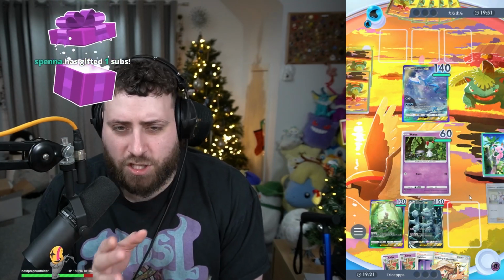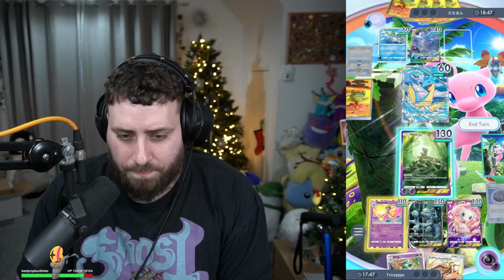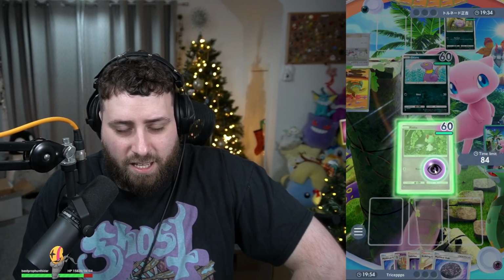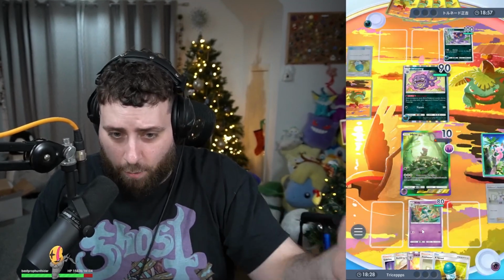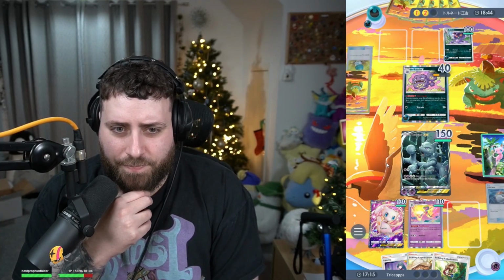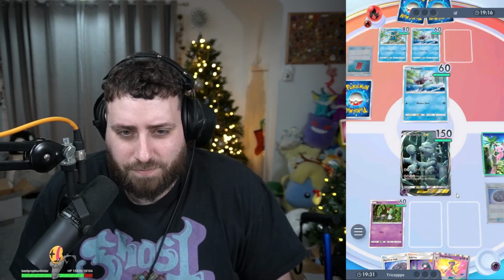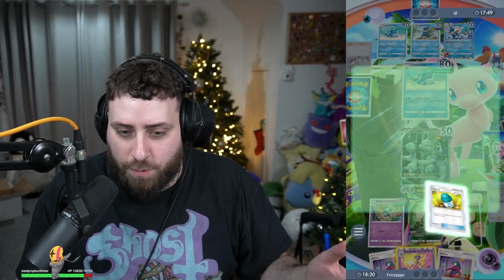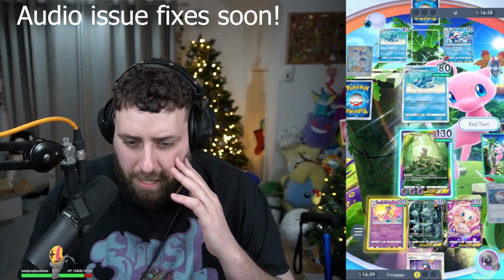New Mew & Gardevoir Deck! Pokémon TCG Pocket!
I have made some deck changes to this after I filmed the video! Added a jynx to help with Celebi etc!
My deck lists : Look for New Mew!